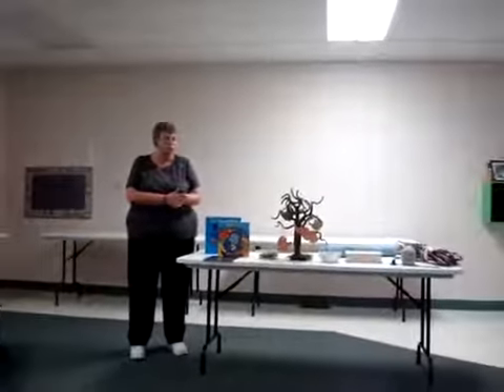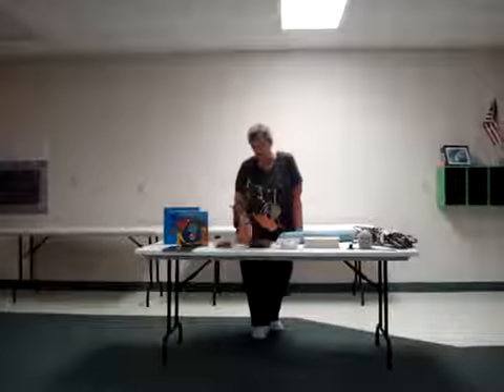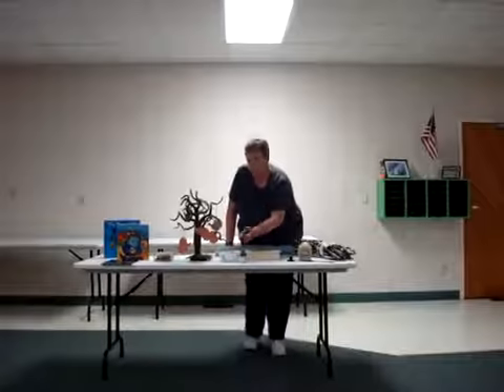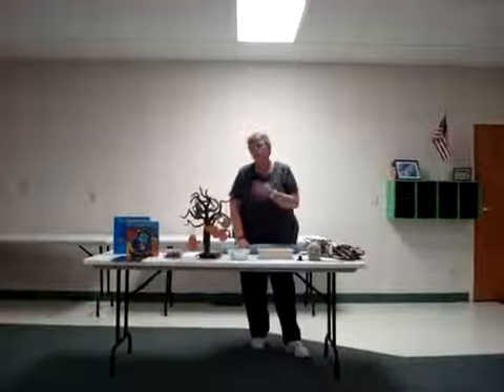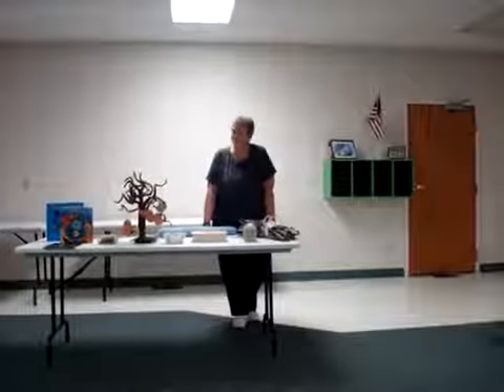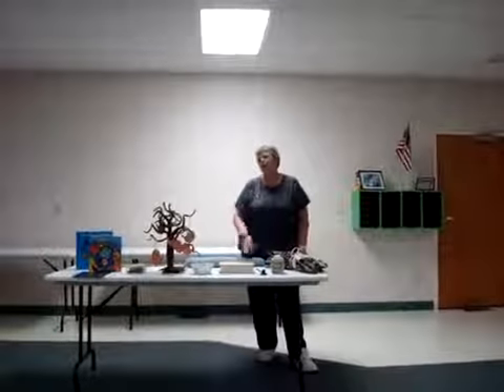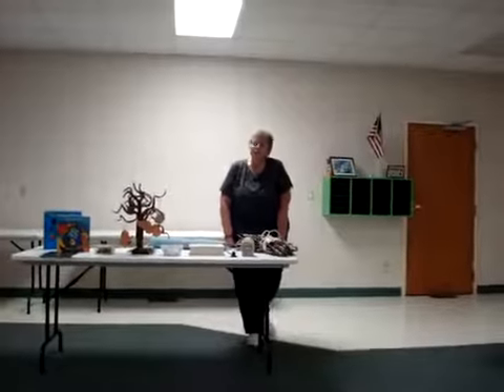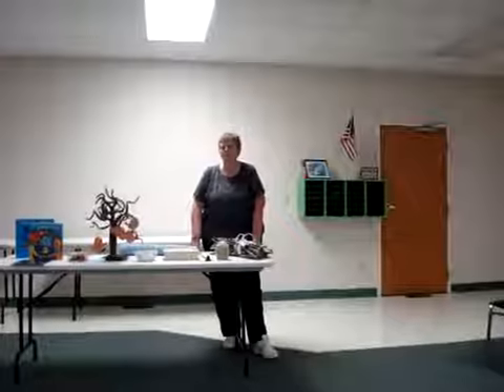Peace Education with Miss Cindy Part One